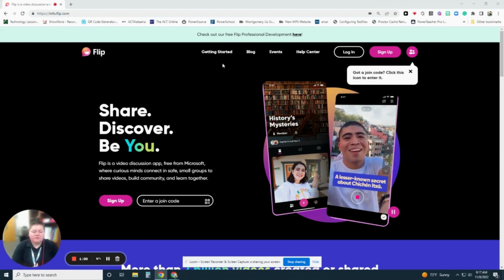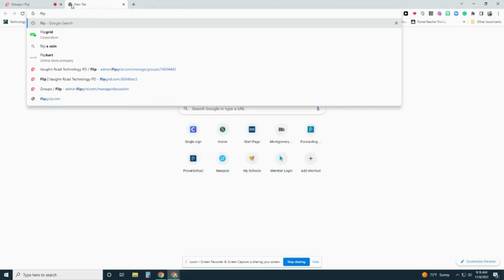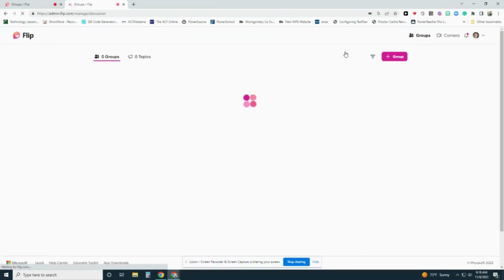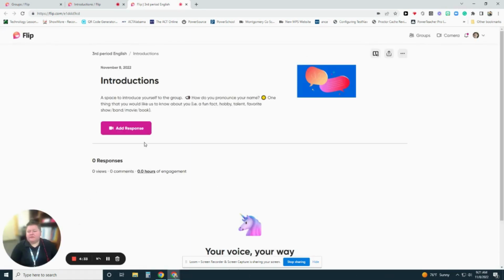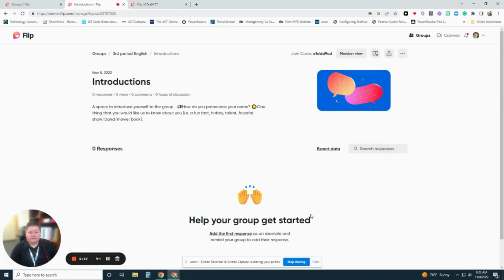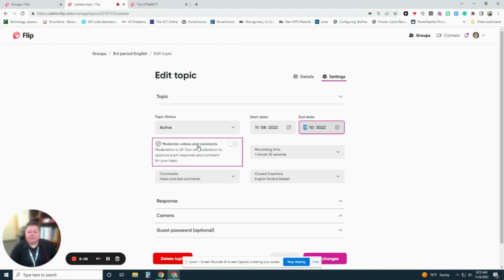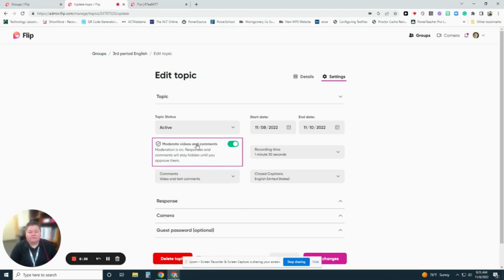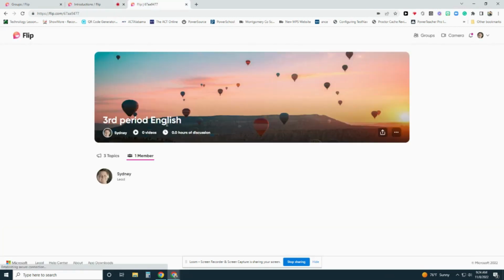MPS Techy Tuesday: Volume 1, Episode 11 - Flip for Student Engagement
This video covers the Flip app and the student engagement and differentiation it offers for K-12 classrooms.